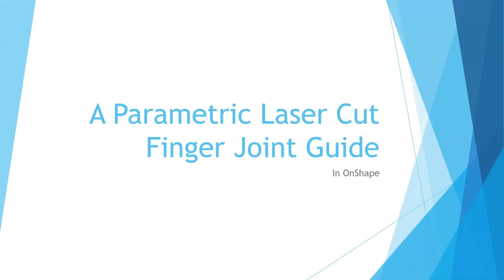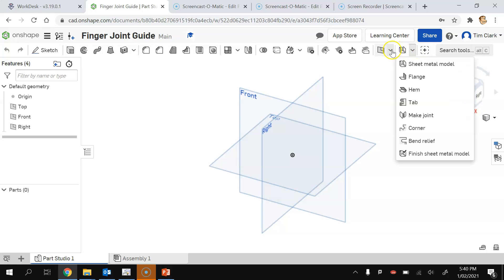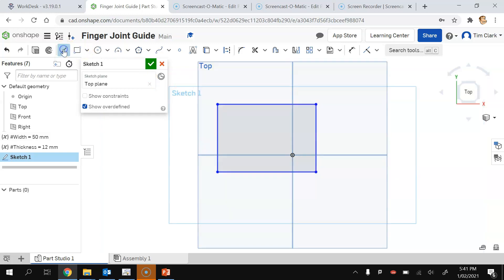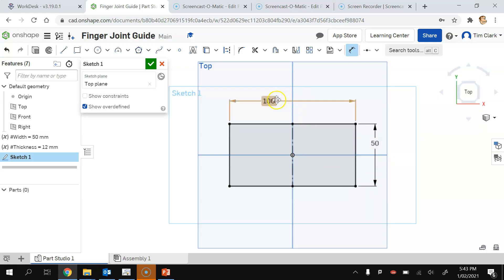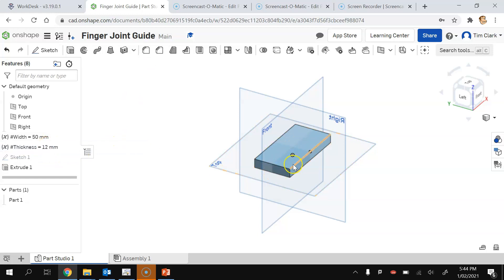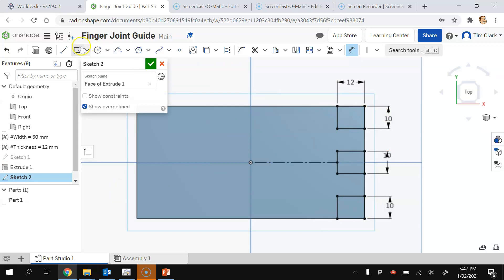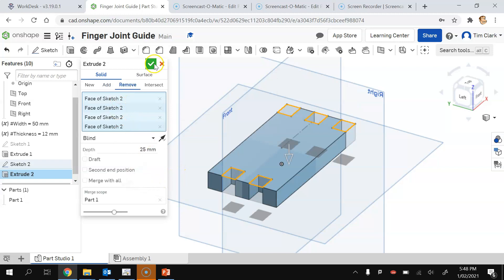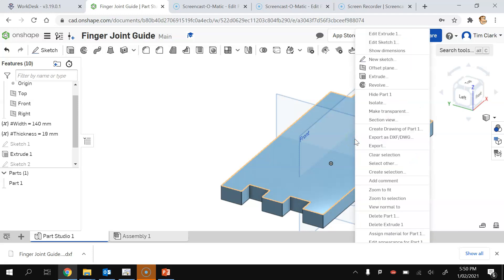Finger Joint Guide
Create a finger joint marking guide for any width and thickness of timber.